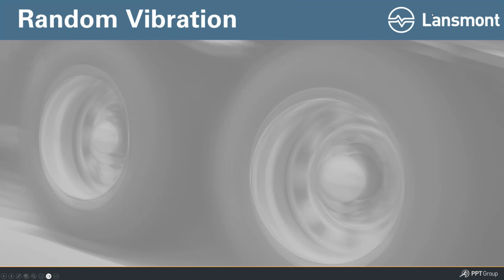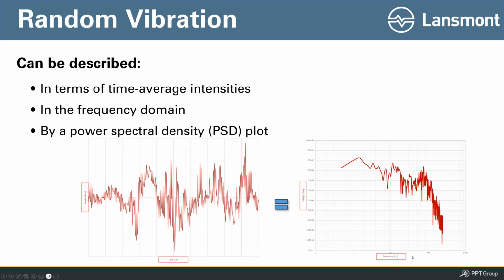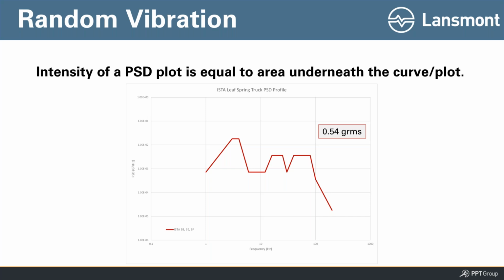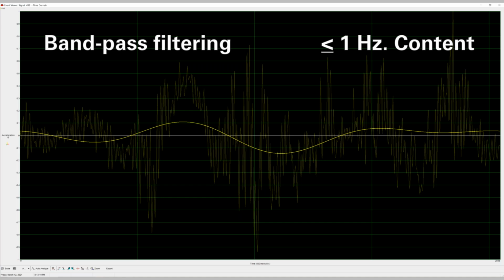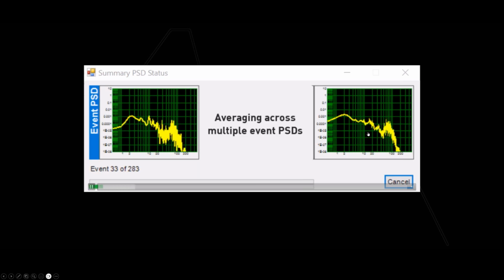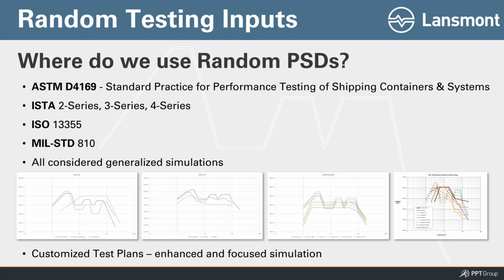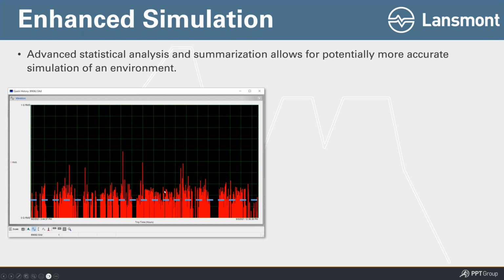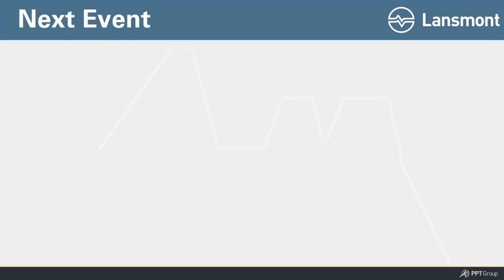Random Vibration Testing Applications Webinar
When products move from point A to point B, they’re guaranteed to experience vibration input - it’s unavoidable. This dynamic input can be generated from not only transport vehicles (trucks, trains, planes, drones, ships) but also from handling and automation equipment located within regional and global distribution centers.

Characterizing those environments and translating that into laboratory vibration test profiles can offer beneficial methodologies evaluating the protective performance of transport packaging solutions. This webinar will discuss that process, while focusing more on the use of random vibration power spectral density (PSD) profiles and how interpret them.

What we discussed:
- Related, real-world transport dynamics and characterization through field measurement
 - Relevant random vibration test standards
 - How random testing relates to sinusoidal vibration testing
 - Description of vibration test systems
 - Key performance criteria – size, power, actuator stroke
 - How random vibration control works

- Product and packaging design engineers
- Supply chain and logistics personnel
- Damage prevention personnel

to learn more about our products.